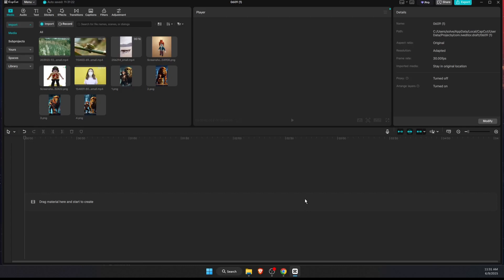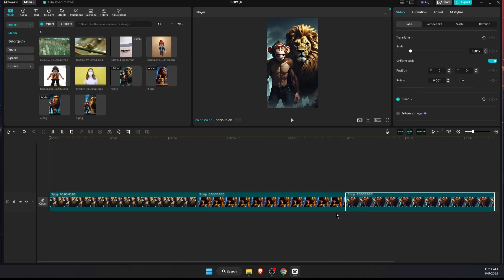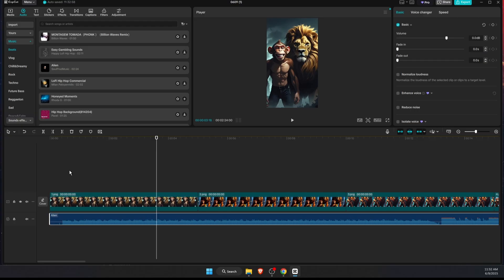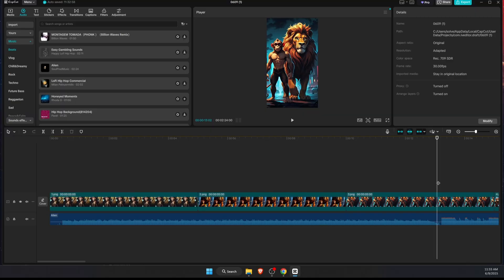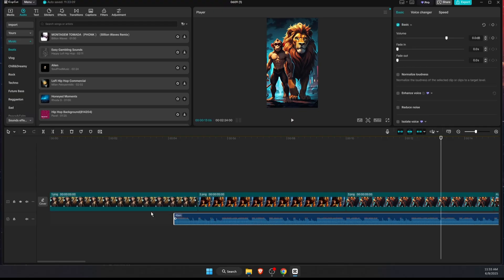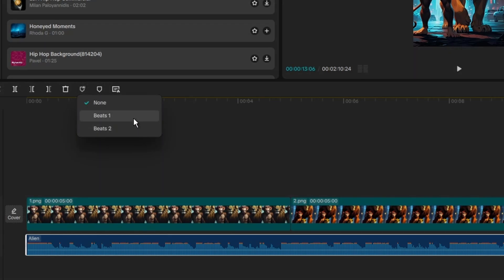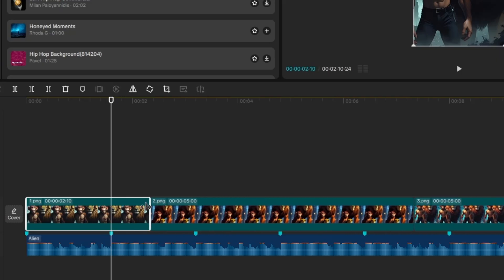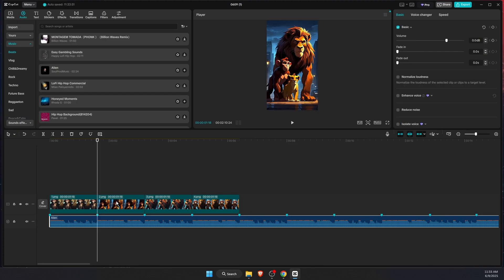How To Auto Sync Video To Music Beat In CapCut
In this video I show you How To Auto Sync Video To The Music Beat In CapCut!